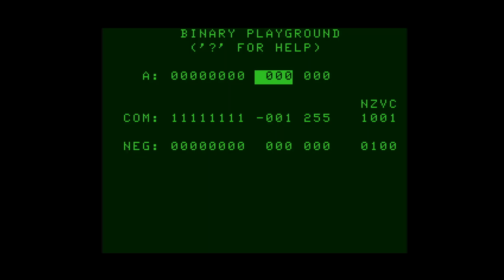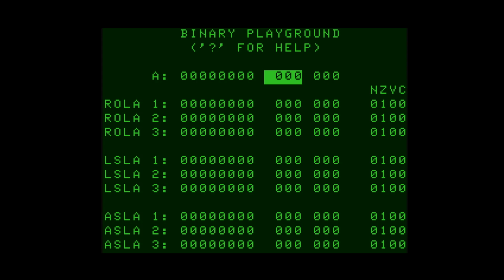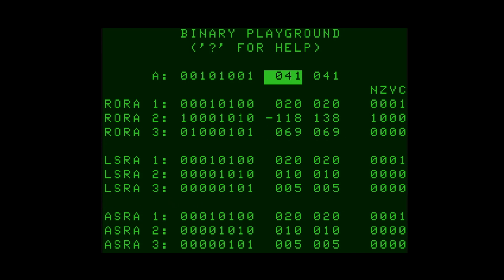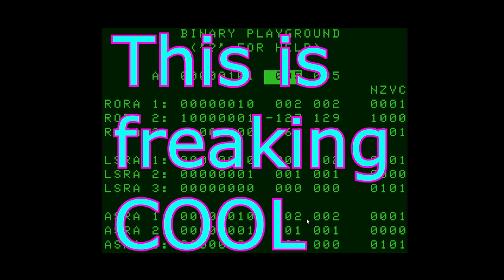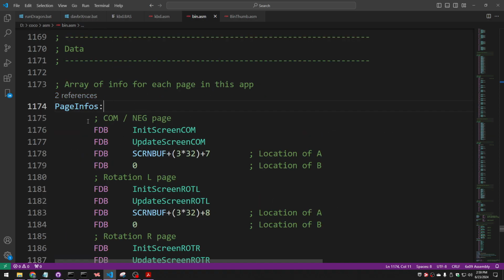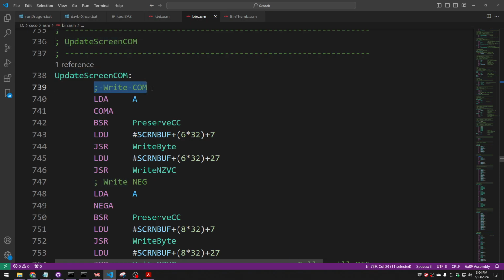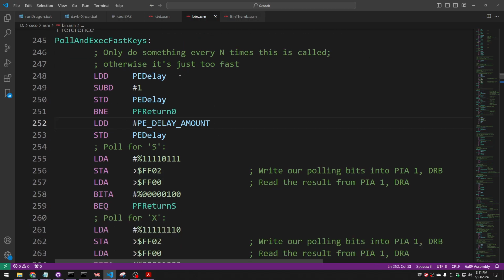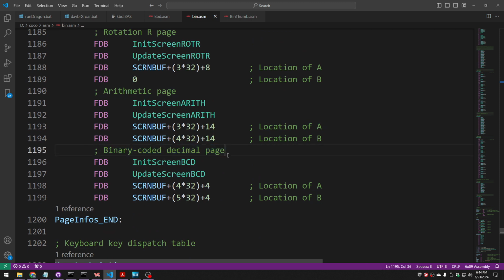Building (and learning from) an interactive binary tool | Asm Adventures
I used a tool to help illustrate how operations treat negative binary numbers.  But the tool can do a lot more than that.  Today, a full demo of the tool, some things it taught me, and the code that drives it.

00:00 Intro
01:09 Demonstration of the binary playground
03:07 How the binary playground surprised me
07:55 How the code works
15:33 Closing